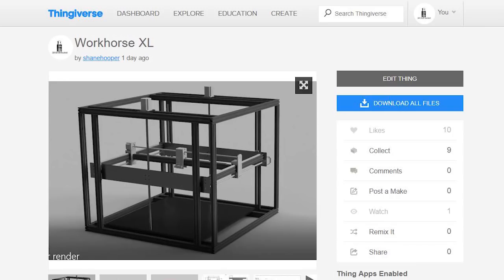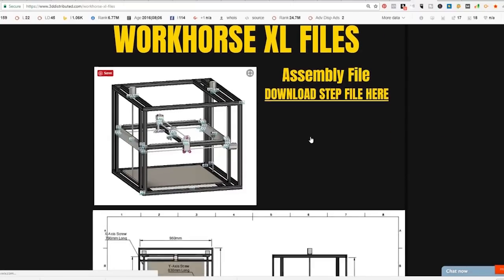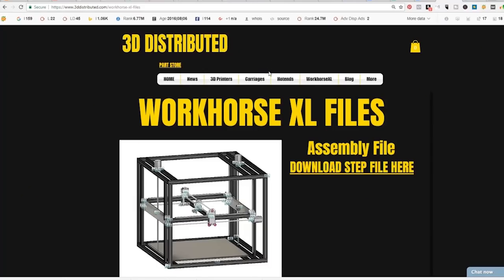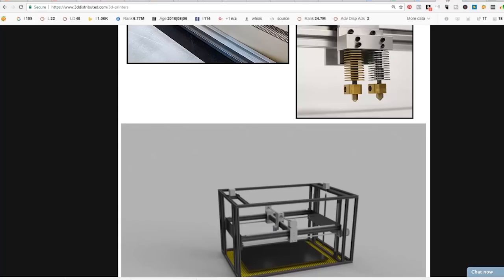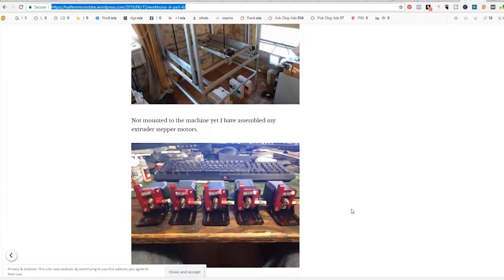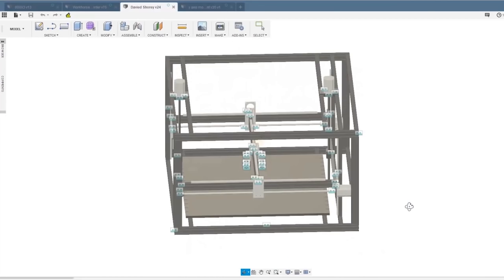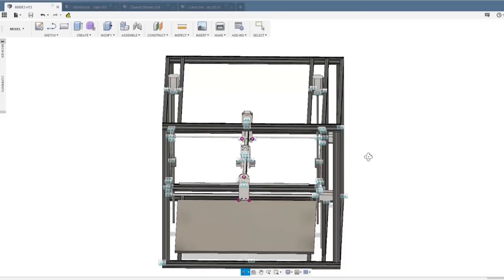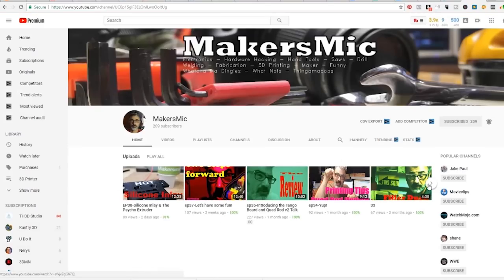WorkHorse - Open Source Large Scale 3D Printer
WorkHorse Open Source Large Scale 3D Printer Asembly!!  Large DIY 3D Printer Build: All Lead Screw 3D Printer With Fixed Bed / Moving Gantry

We just published the files for our newest 3d printer design. It's a large format 3d printer with a very large build volume of 600mmx600mmx600mm. Driven with Igus high helix lead screw. This massive 3d printer can be found on Thingiverse. Just search for 3D Distributed Workhorse XL.